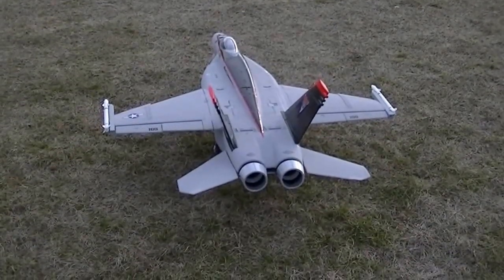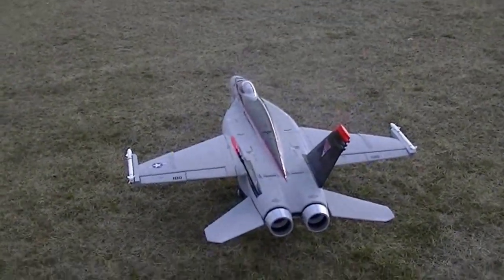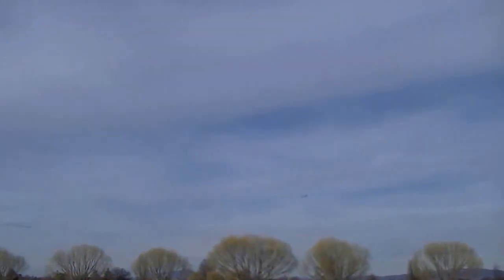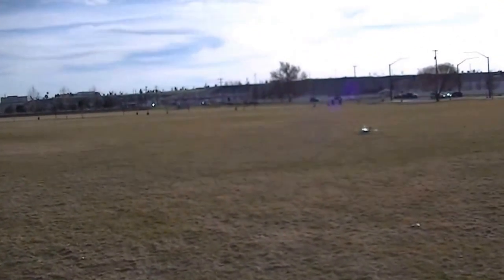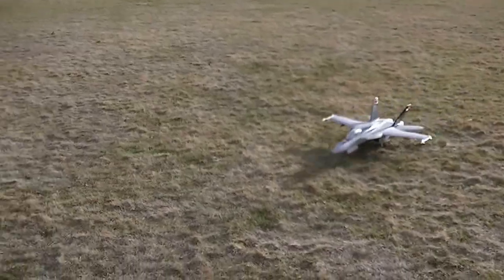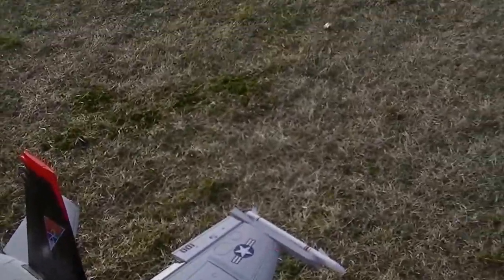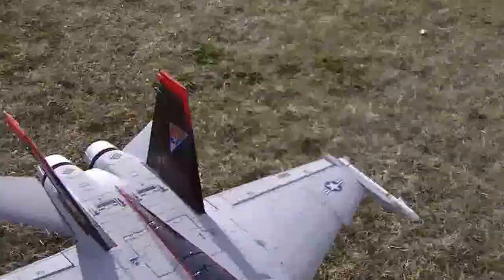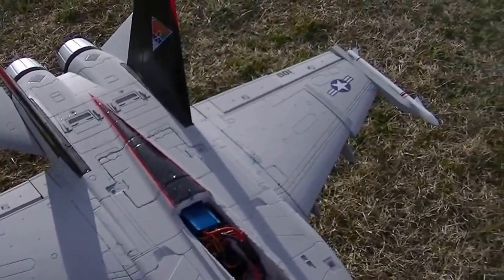Freewing Rough Take Off in zee Grass. Matt M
rc airplane, rc edf jet, rc jet, freewing f/a 18, freewing f18 hornet,